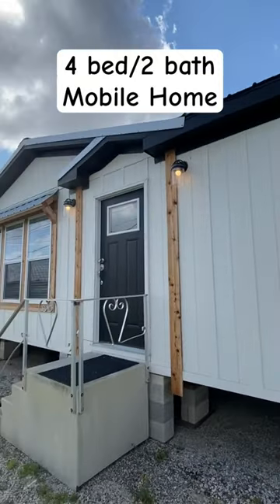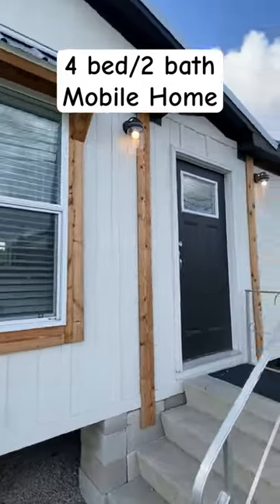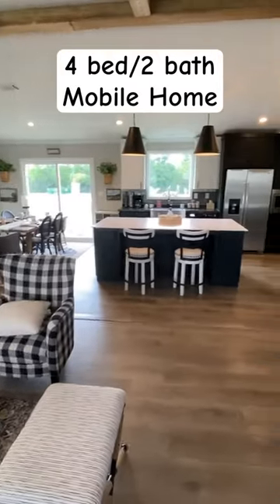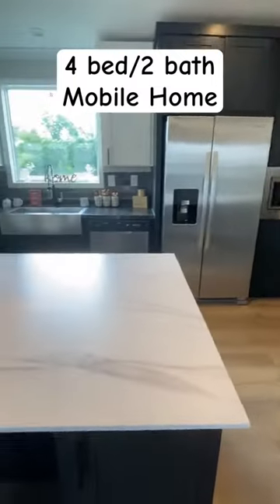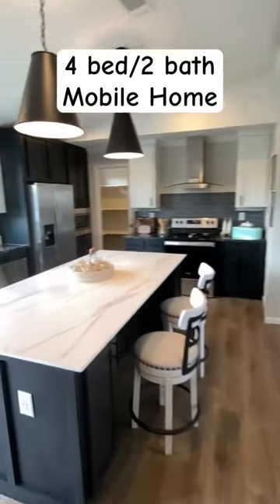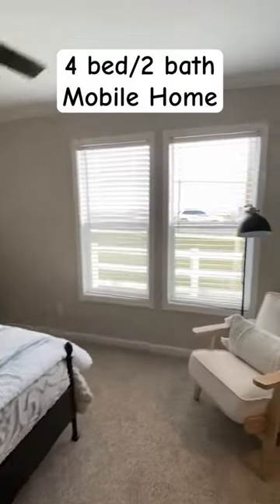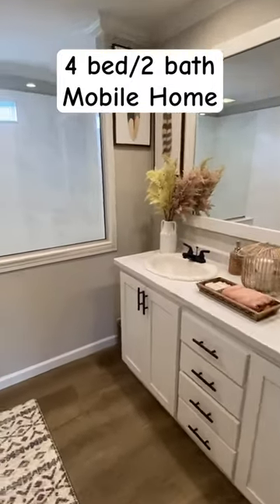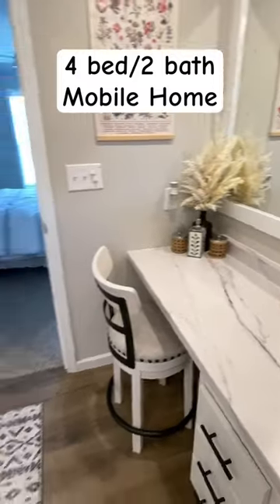💥2024 mobile home 4 bed/ 2 bath!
Unfortunately the FULL tour link is no longer clickable in the description. The easiest way to find the full tour on the MAIN channel is to search "Chance's Home World" go to videos and located the thumbnail of the home you are looking for. Hopefully a easier way will be provided soon!